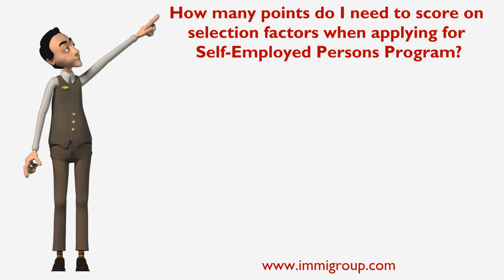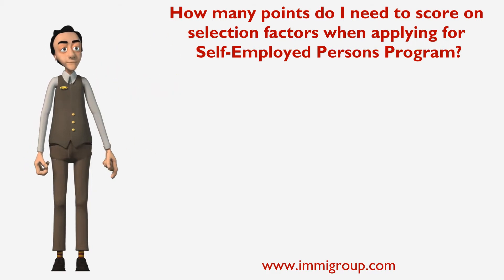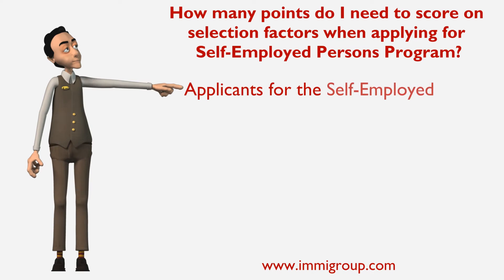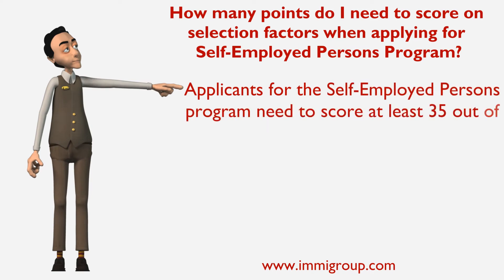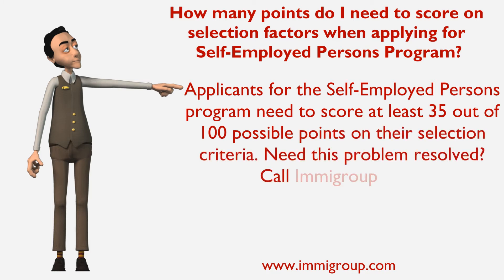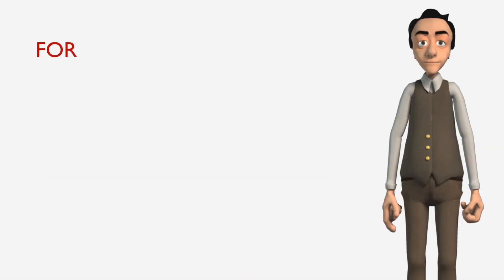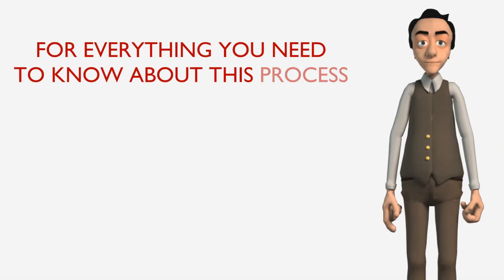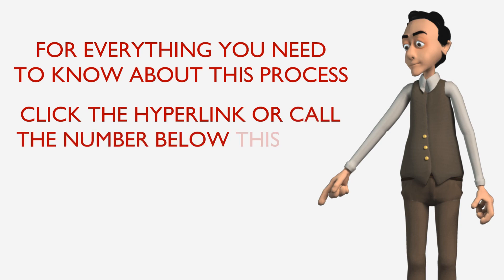How many points I need to score on selection factors when applying Self Employed Persons Program?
How many points do I need to score on selection factors when applying for Self-Employed Persons Program?

Applicants for the Self-Employed Persons program need to score at least 35 out of 100 possible points on their selection criteria.
Need this problem resolved? Call Immigroup today.